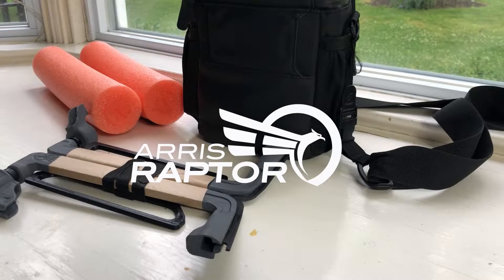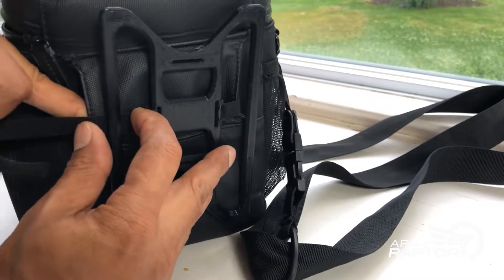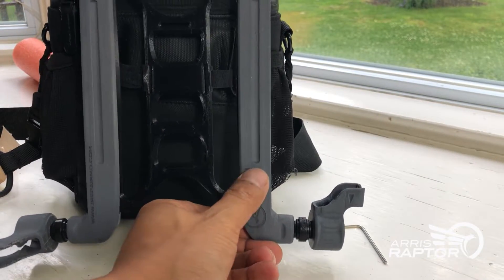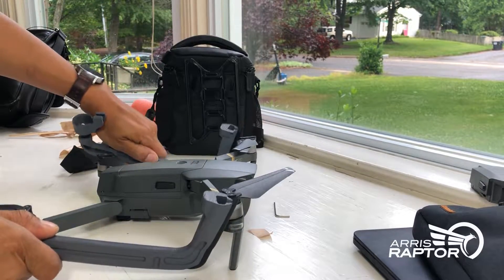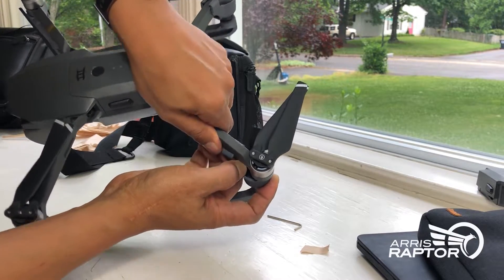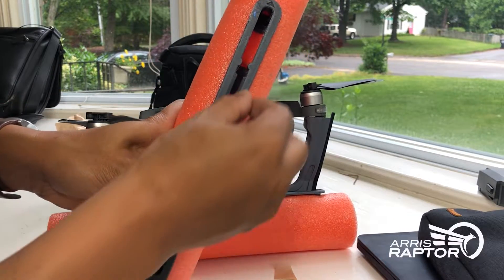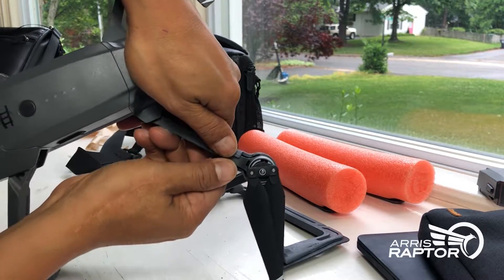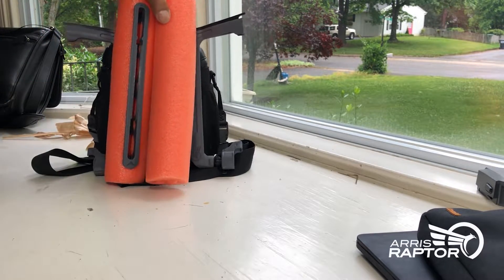Arris Raptor 2.0 for Mavic Pro with water pontoon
Instructional installation video on how to install a Arris Raptor Skid
on a DJI Mavic Pro and water Landing pontoon attachments.